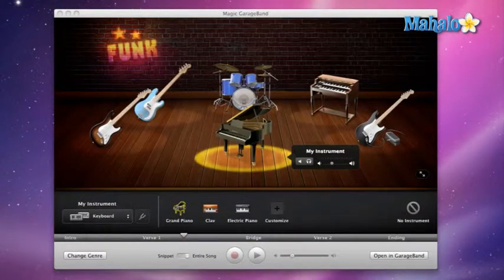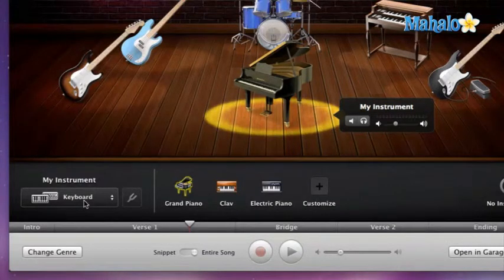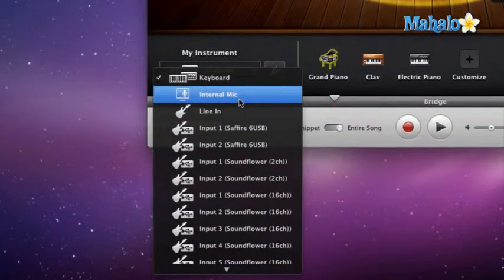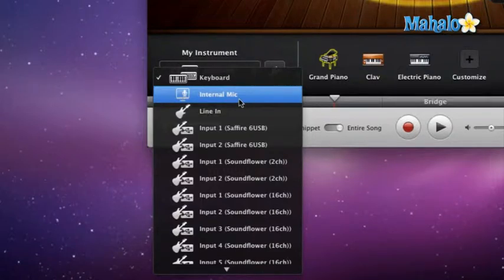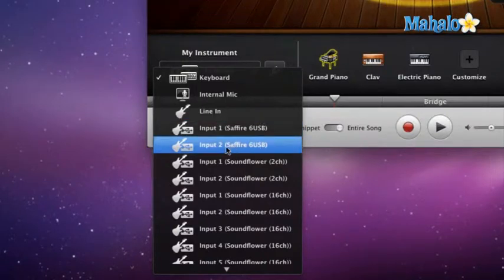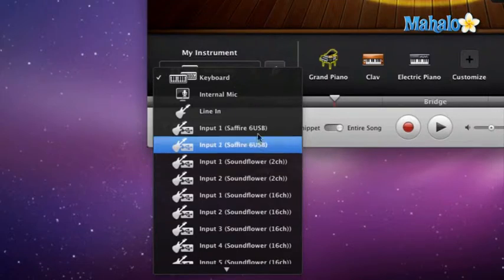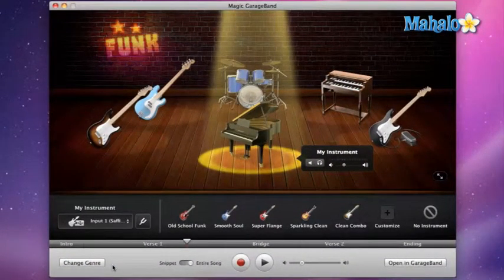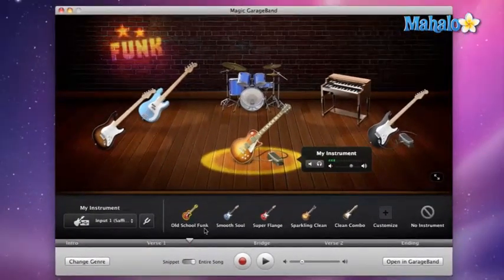3-4 Inputs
Chapter 1: Intro to GarageBand
Chapter 2: Lessons
Chapter 3: Magic GarageBand
Chapter 4: Getting Started
Chapter 5: Software Instruments
Chapter 6: MIDI in GarageBand
Chapter 7: Recording Music
Chapter 8: The Score View
Chapter 9: Basic Editing and Loops
Chapter10: GarageBand Pedals